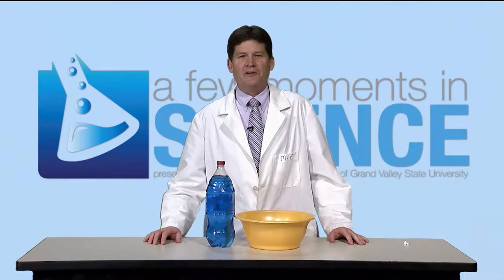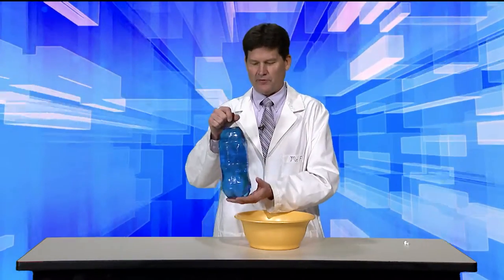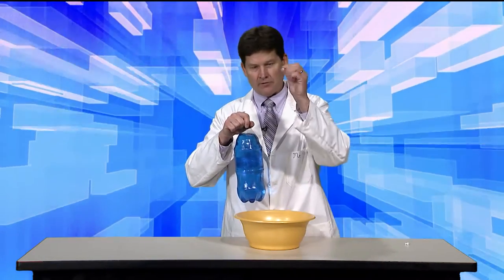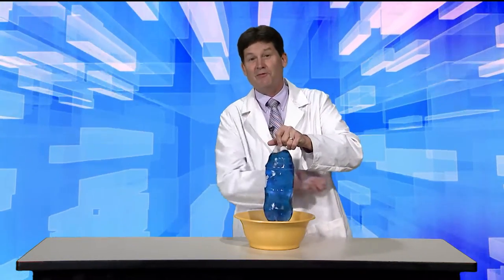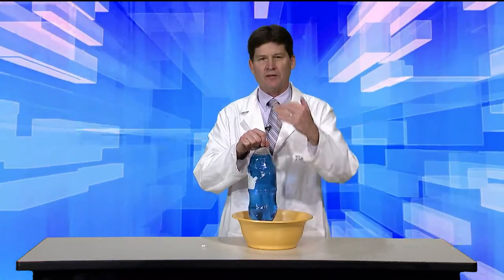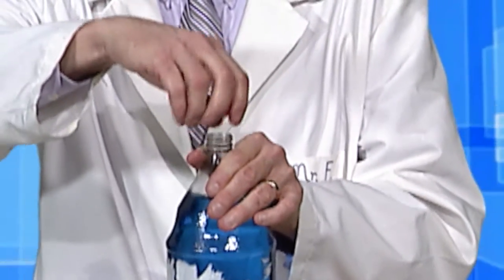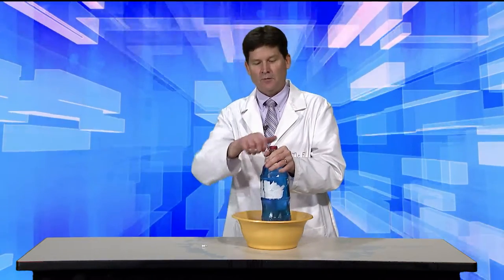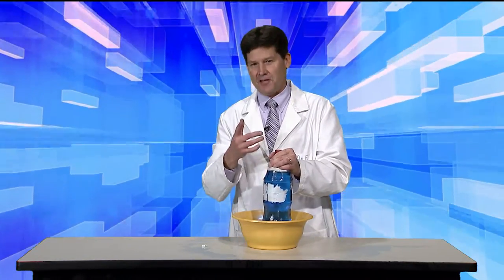Bottle Pressure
We continue our series on air pressure as Mr. F shows us how air pressure works in a bottle with holes!